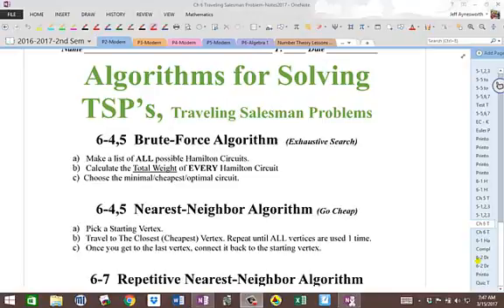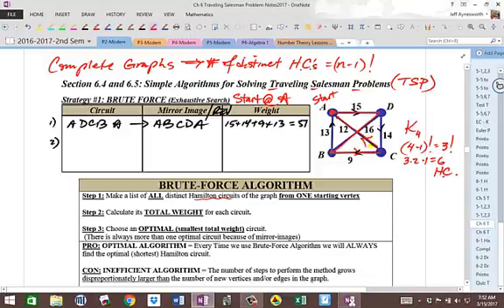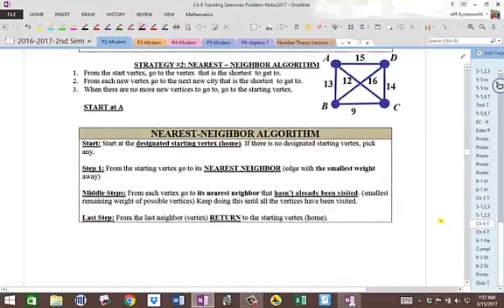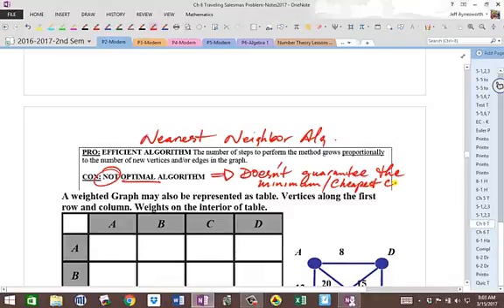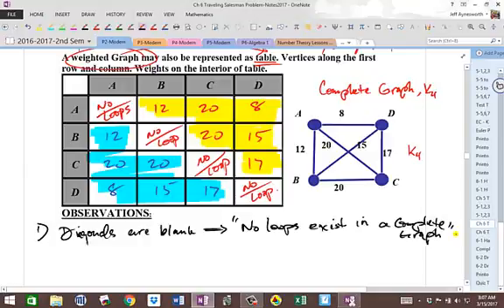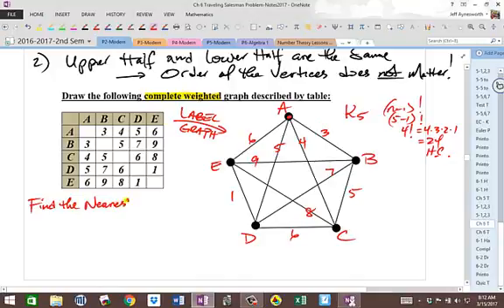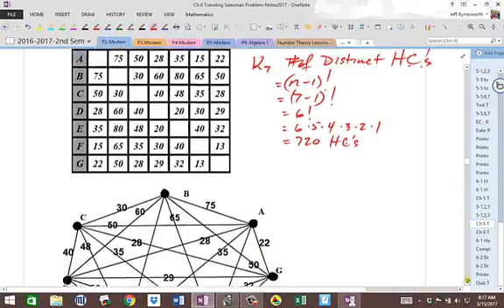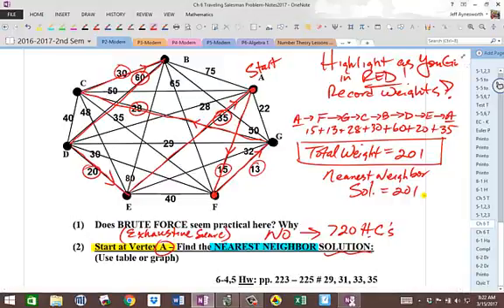6 4,5 Brute Force & Nearest Neighbor Algorithm Video2017